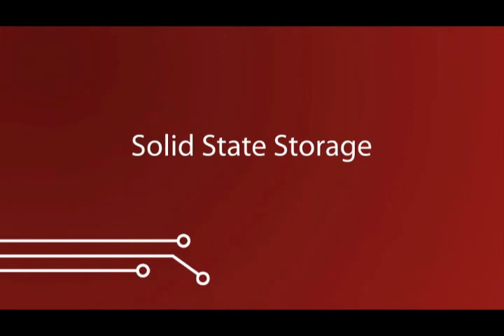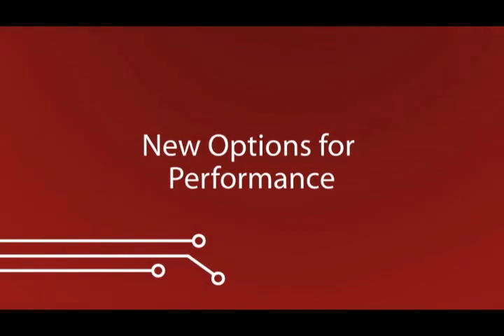George Crump Speaks on Solid State Storage